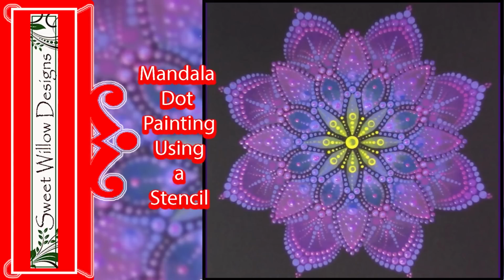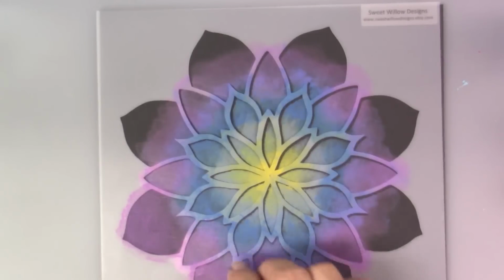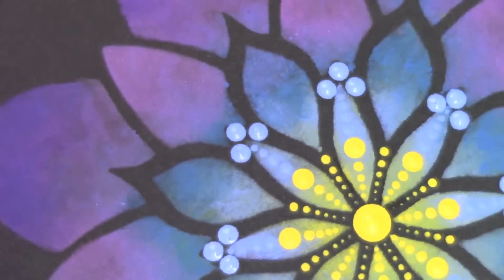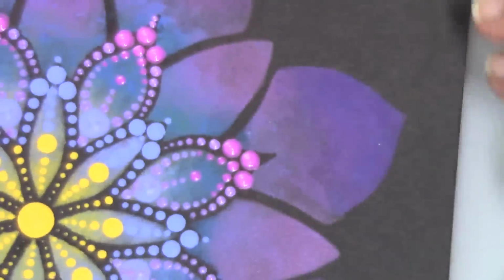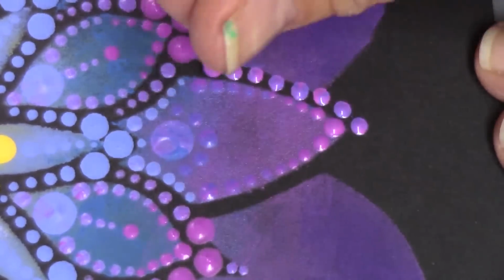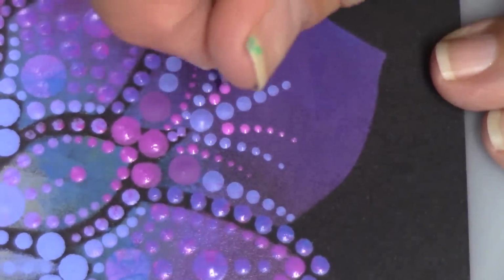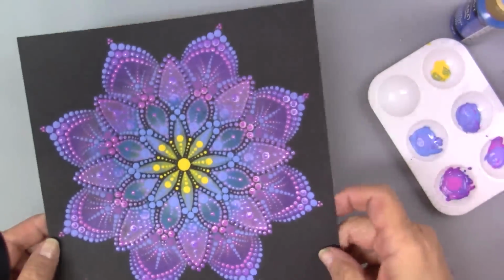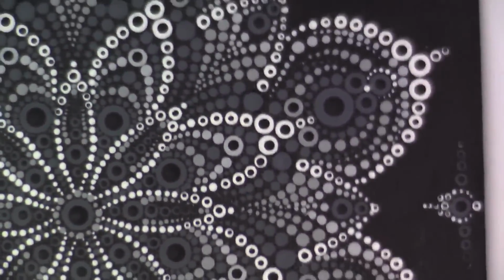How to Paint Dot Mandala #045 - Using a Stencil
Floral 1 Stencil

My first YouTube Premiere!  Join me for the premiere on February 28 at 6:30pm Mountain Time US or catch the replay.  We can live chat about the video, techniques and answer questions!  I can't wait to try this out.

TOOLS/MATERIALS:
8" X 8" heavy weight card stock
DecoArt Americana acrylic paint:
--Cadmium Yellow DA010
--Blue Harbor DA283
--Brilliant Purple DA353
--True Blue DA036
--Vivid Violet DA232
--Dioxidine Purple DA101
Crystalites Crochet Hooks
Nail Dotters

NEW!  FaceBook Group:  @SWDJoyfulMandalas

💚 Sweet Willow Designs Shop

Mandala Dotting Tools:

💚 Dritz Notions DRISRL10 Saral Assorted Tracing Paper, 8 1/2" x 11" - 5 Count

💚 Susan Bates Crystalites 12408 Acrylic Crochet Hook Gift Set

💚 Susan Bates Crystalites 12409 Acrylic Crochet Hook Gift Set

💚 5pc 2 Way Dotting Pen Tool Nail Art Tip Dot Paint Manicure kit

💚 Helix Angle and Circle Maker (36002)

💚 Paint Brushes

💚 Paint Palette

Water Bucket

Materials:

(search for color on the DecoArt page)  Gloss Enamel/Acrylics

💚 General Pencil 5582BP Charcoal White Pencils 2/Pkg-2B

Cotton Swabs

Water

-This tutorial is for personal use only.
-You may sell, donate or gift a painting you do following one of my lessons in a private setting.
-If a painting you make of my original design are offered for sale in a retail setting of any kind ( this includes online) , please attribute ‘Original design by Maria Clark, Sweet Willow Designs’.
-Please, do not create prints or mechanical reproductions of your paintings of my original design. This is a violation of my copyright and use policy.
-All of the text and photographs are copyright projected by me.  Please don't resell, redistribute or give away any version of this tutorial/pattern.
-You may not teach this tutorial/pattern to others.
Artwork is the property of Maria Clark and Sweet Willow Designs. and is intended for the personal enjoyment of the student.